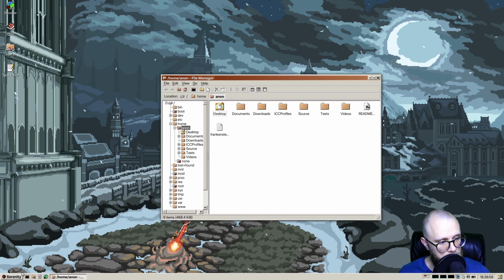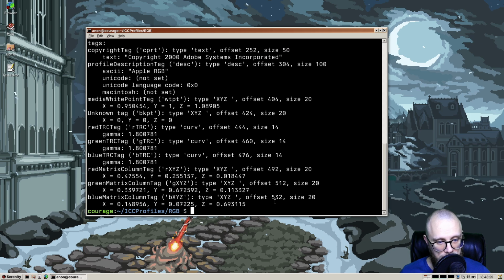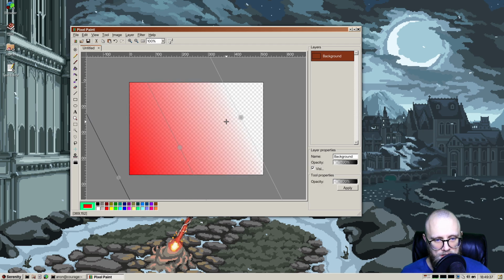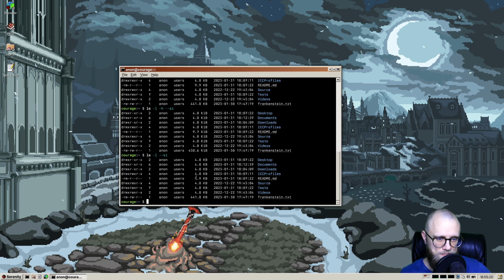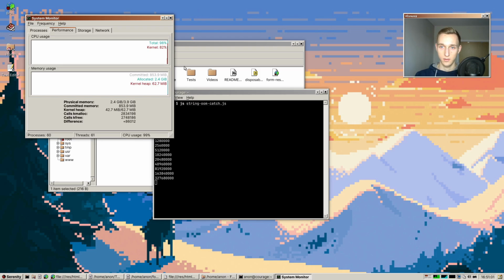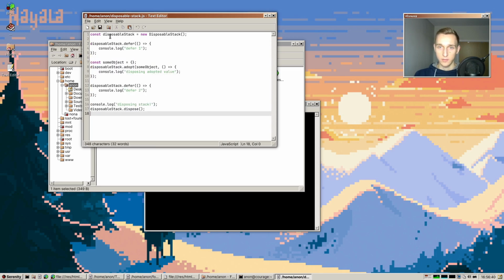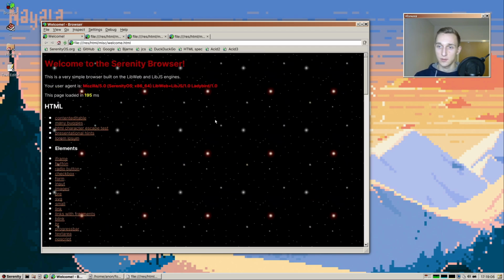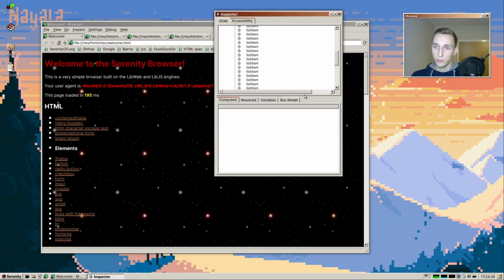SerenityOS update (January 2023)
Thanks to co-host @LinusGroh! Check this post

Get the source!

00:00 Intro: Well, Hello Friends :^)
00:32 Fonts: Improving support for Vector fonts.
01:55 Fonts: ttfdisasm tool; A TrueType font bytecode disassembler.
03:03 Fonts: Sub-pixel positioning for text painting.
04:34 Terminal: Ability to change the font size with keyboard shortcuts.
05:04 ICC Profiles: Improving the parsing code of color profiles.
06:52 Window Rendering: Improved window resizing speed by reducing the resize steps.
08:37 Assistant: Improved query performance for very responsive 'find as you type' results.
09:26 Solitaire: Added highlighting for the hovered drop area.
10:34 Solitaire: Added warning dialogs to prevent exiting games in progress.
11:07 Clipboard History: Added option to clear history.
12:20 Pixel Paint: Implemented a Gradient Tool.
13:16 LibWeb: Moved CSS Gradient code to LibGfx for general usage in other apps.
14:02 Pixel Paint: Added the 'Crop Image to Content' option.
15:00 Pixel Paint: The outline of selections are now easier to see against dark backgrounds.
16:53 Sed: New CLI tool for editing files.
17:42 Ls: Implemented the '--si' option; Shows file sizes using the Base10 Number System.
19:08 UTF-16 Codec: Implemented decoding of surrogate pairs.
20:02 LibJS: Improvements to Out-Of-Memory handling.
24:09 LibJS: Explicit Resource Management (Stage 3) Proposal implemented.
30:28 LibJS: Fixed Garbage Collection of the deeply-nested object graph.
31:39 LibJS: Work on Number Format Version 3 (Stage 4) Proposal.
31:53 LibJS: Added lazy object creation for Namespace Objects.
32:52 LibWeb: Improvements to CSS Pixels rendering on high resolution screens.
33:46 LibWeb: Improvements to scaling handling when zooming in / out webpages.
34:23 LibWeb: Implemented various types of Canvas Gradients.
35:34 LibWeb: Improvements to Table layout and rendering.
36:08 LibWeb: CSS Grid can now use template areas.
37:15 LibWeb: Implementation of the HTML Form Reset Button.
38:17 Browser / LibWeb: Added the Accessibility tab to the Inspector.
40:15 LibJS: Added lazy initialisation of various web APIs.
40:57 Outro: Social Shoutouts, Acknowledgements and Sponsor/Donation options. Well, Goodbye Friends :^(